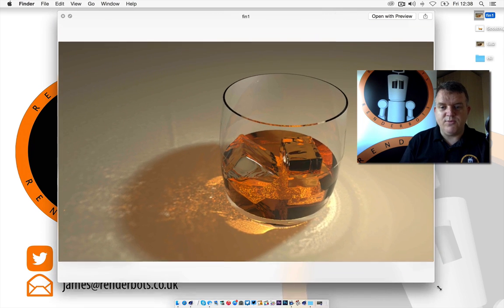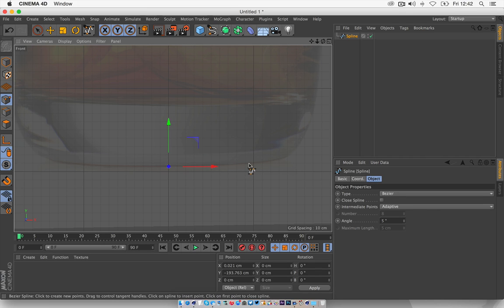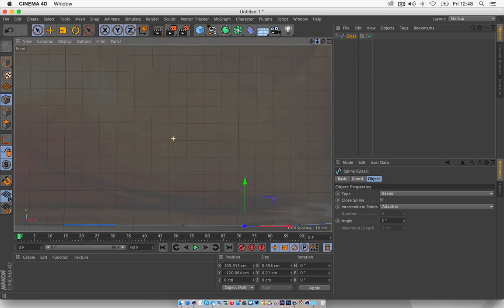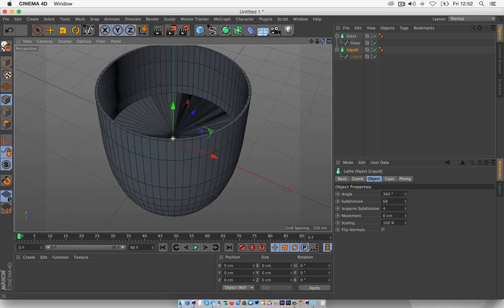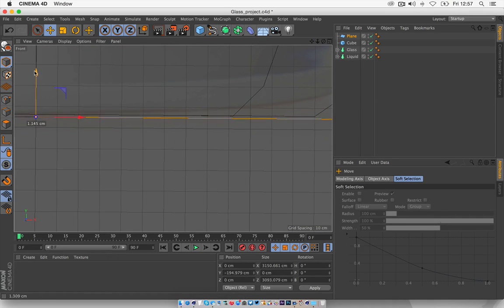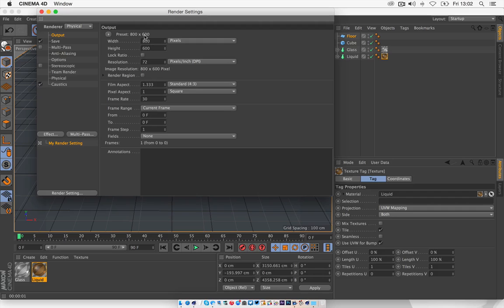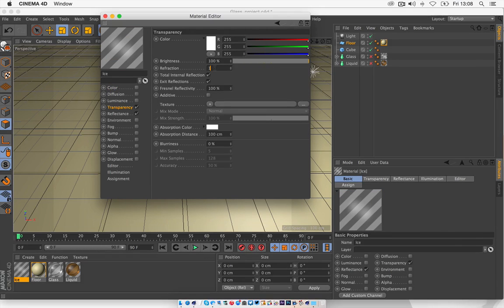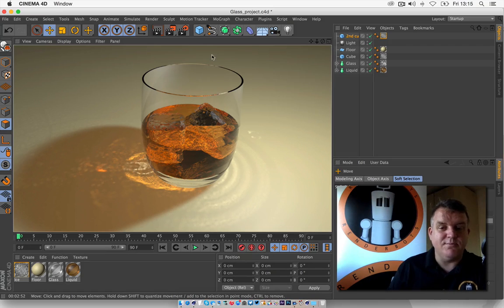Cinema 4D R16 : Create a realistic render with caustics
In this tutorial we look at creating a Scotch glass complete with Ice cubs and liquid! - We finish the scene off with a simple light showing off the caustics engine of Cinema.. prepare to LEVEL up your skill set.